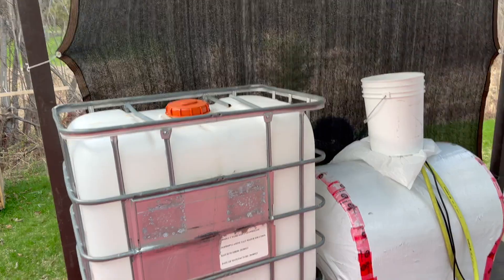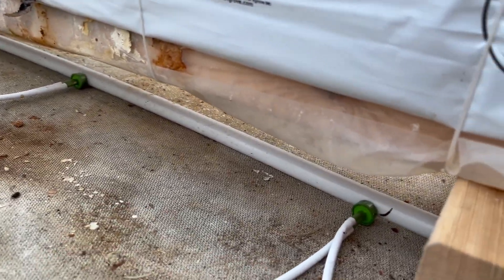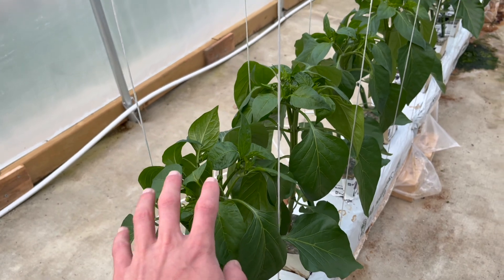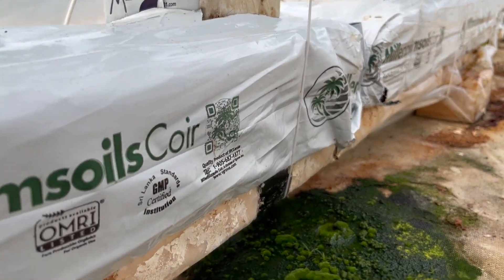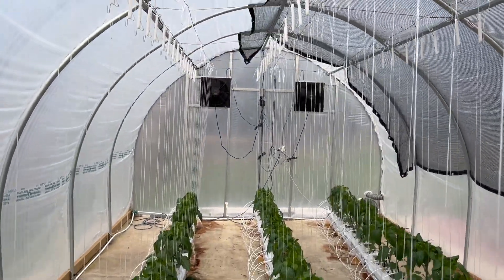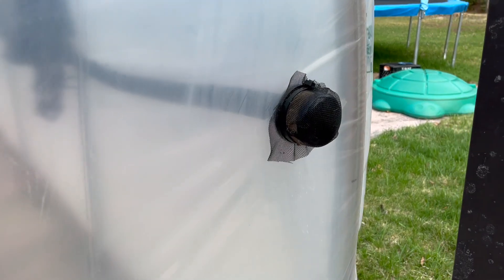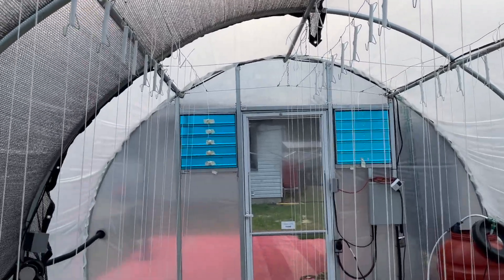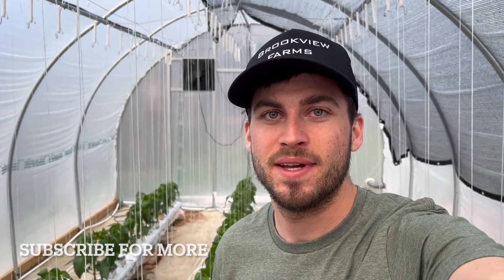Hydroponic Peppers- Greenhouse #3 Tour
Tour of our Hydroponic Bell Pepper Greenhouse at Brookview Farms, This is Greenhouse #3
Follow Along as We Learn How to Farm Together!

Bluelab pH Probe & EC Probe  (Highly Recommend, Essential for Hydroponics)

Ph Pen Calibration Solution  (Essential for Accuracy)

Ph Pen Storage Solution  (Essential for Probe Maintenance)

I receive commissions on the products above at no extra cost to you, Thanks for supporting!

I receive no commissions for the products below

Fertilizer (Masterblend Tomato Formula, Magnesium Sulphate and Calcium Nitrate, I buy the 25kg Bulk bags)